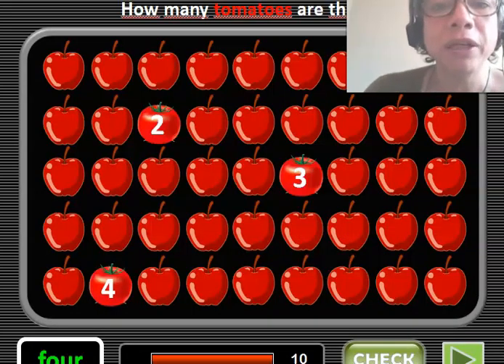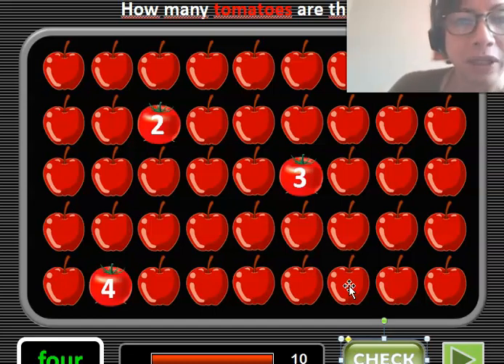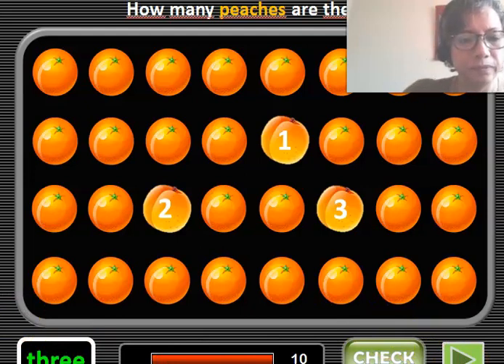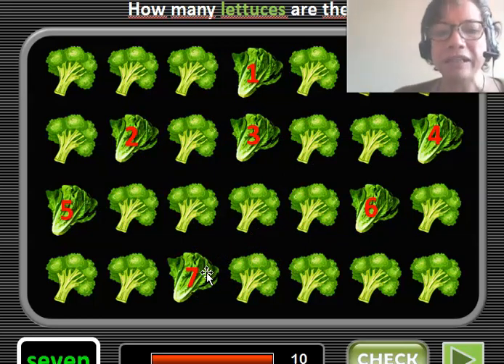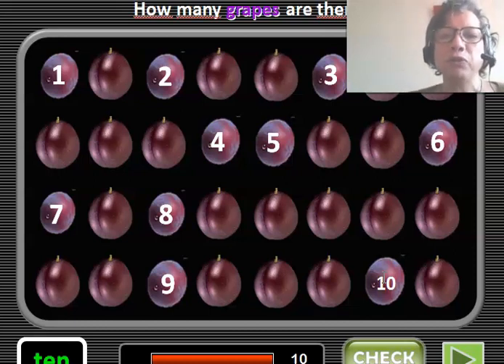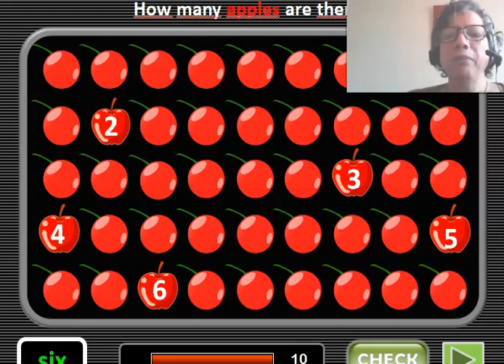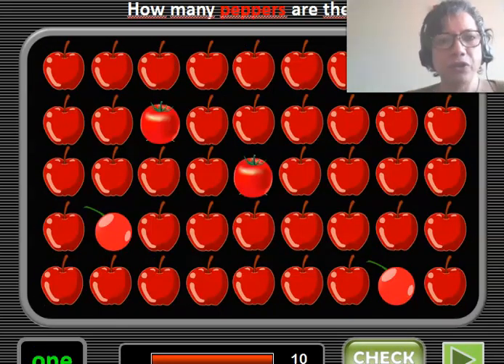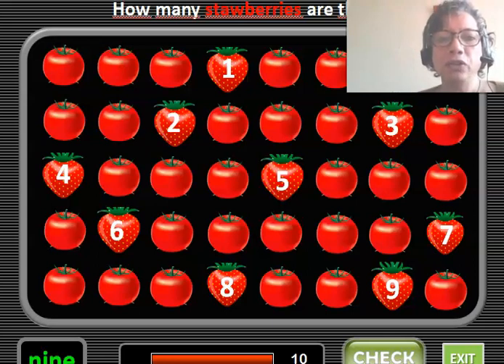There is there are March 27 kinder